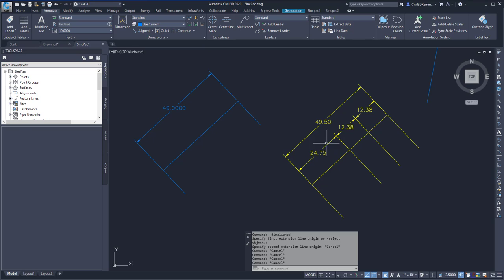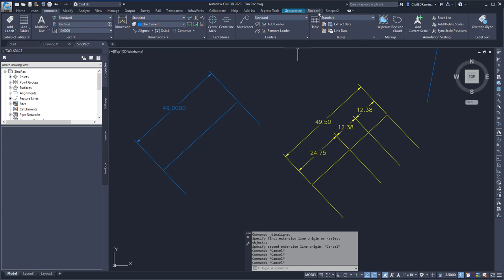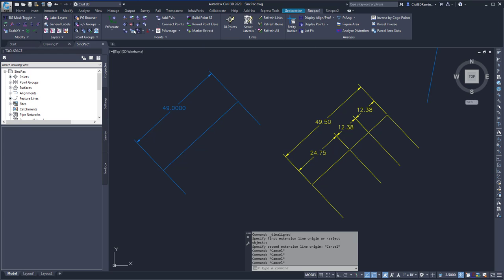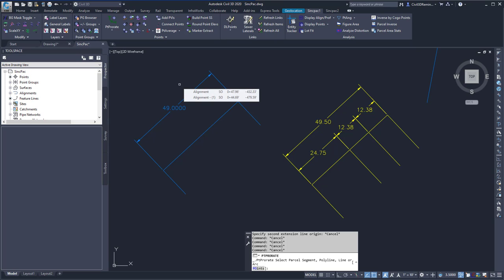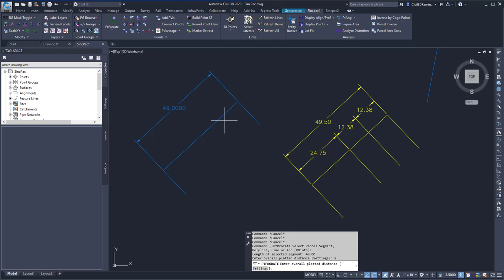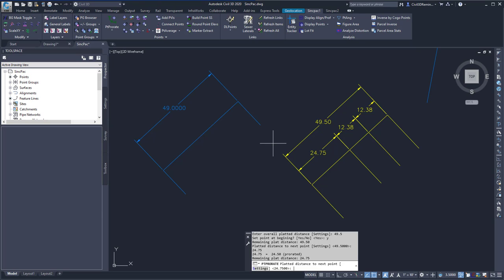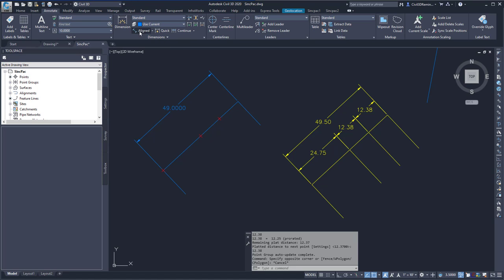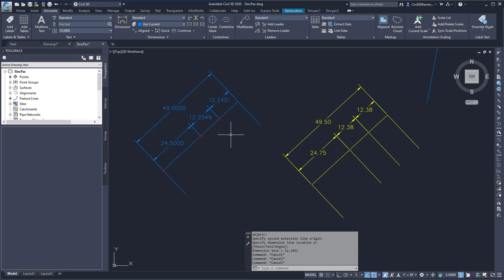PtProrate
This video shows the PtProrate feature or command.